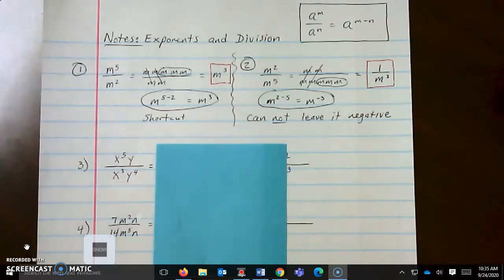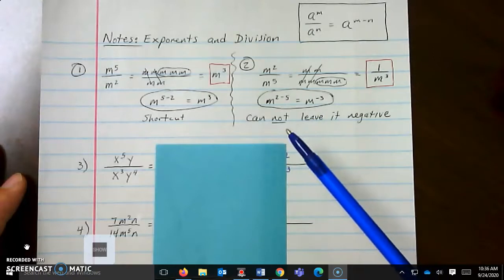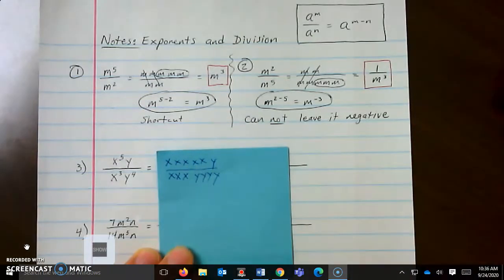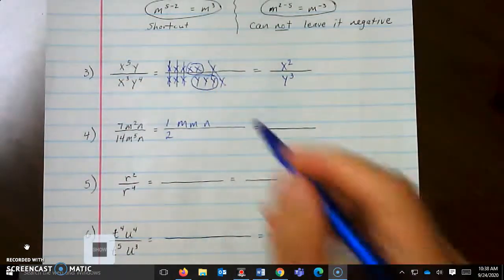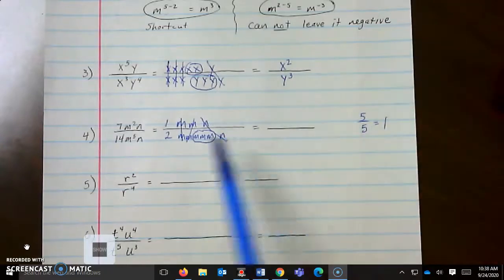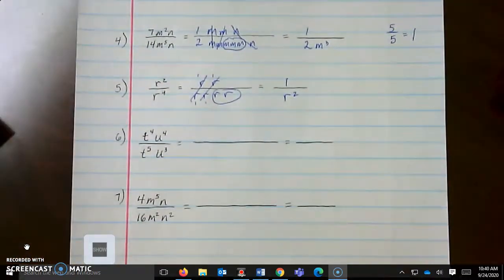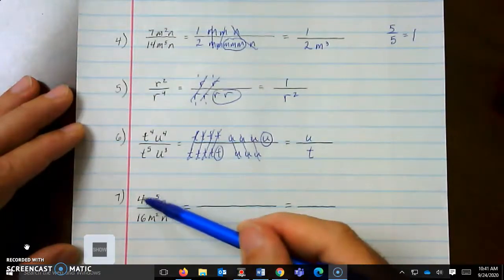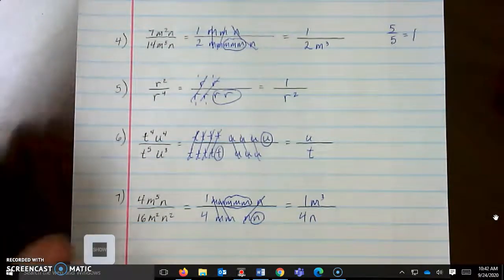Exponents and Division